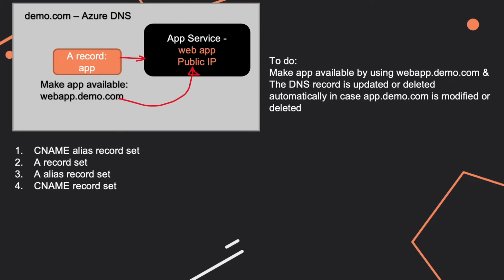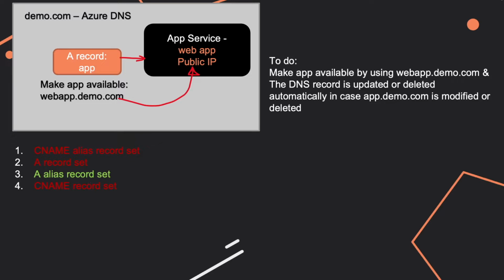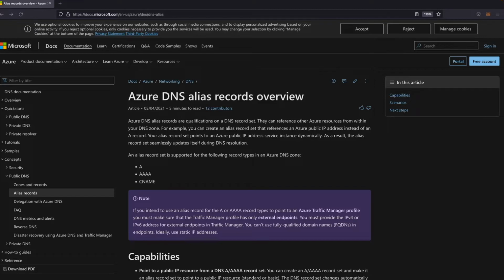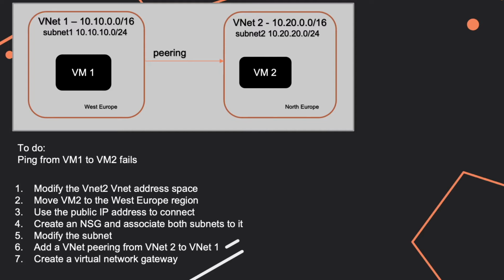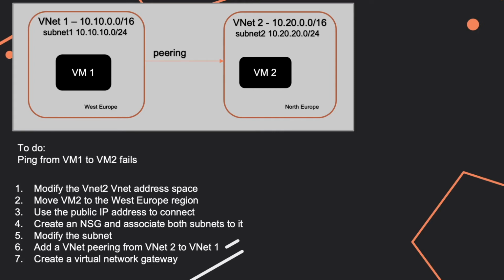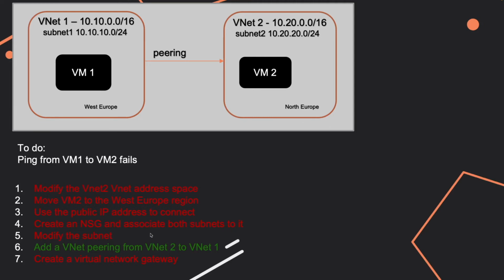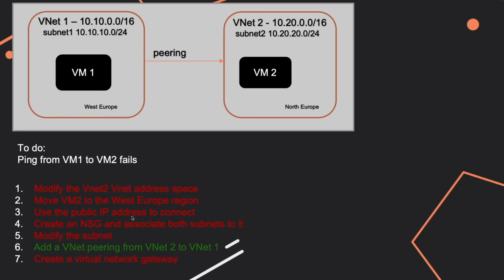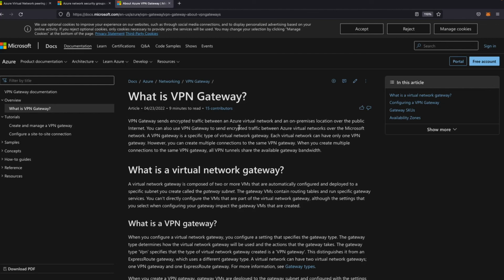AZ-104 Microsoft Azure Exam - Questions explained !! - Part 31